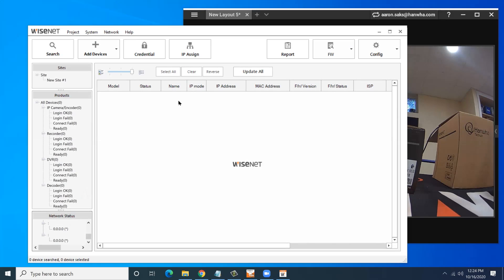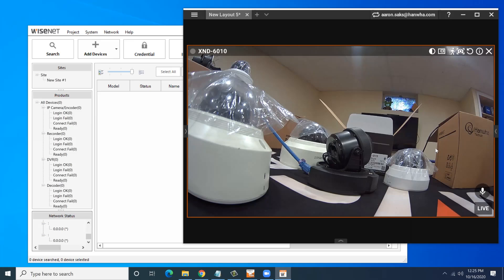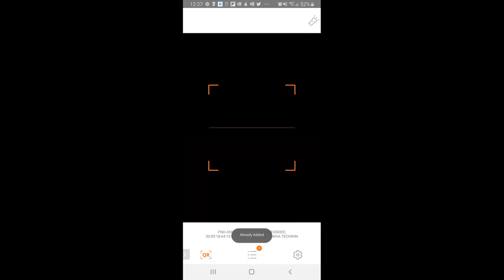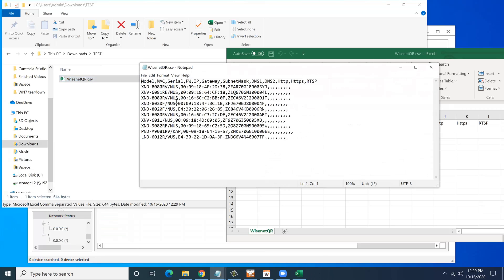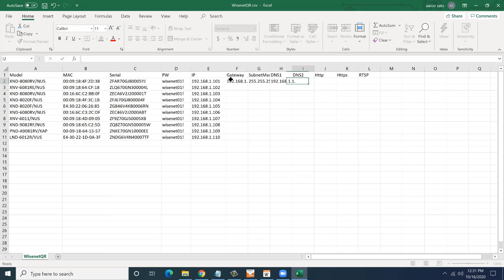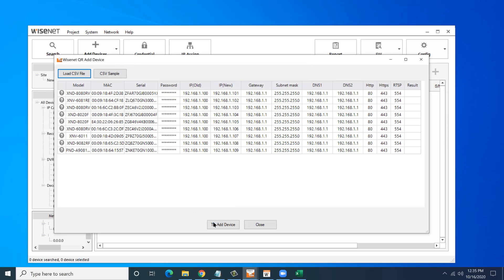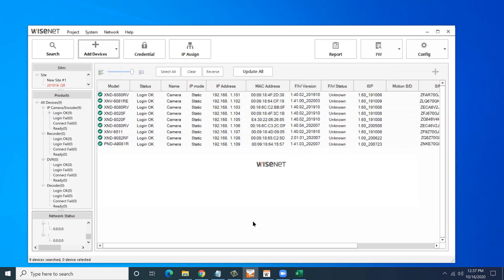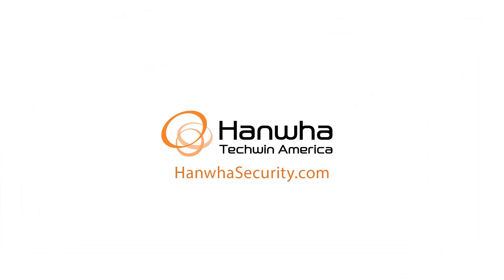Using the Wisenet QR App with Wisenet Device Manager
Using the Wisenet QR app with Wisenet Device Manager is a great way to get large systems up and running with a minimum of hassle.